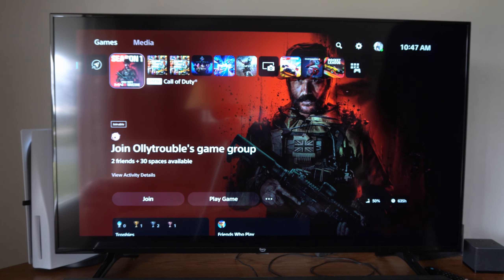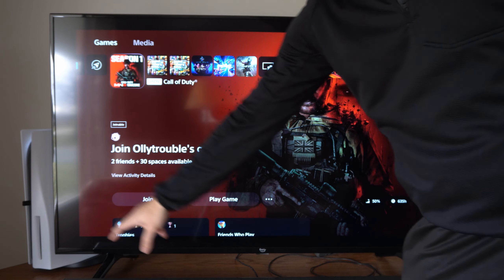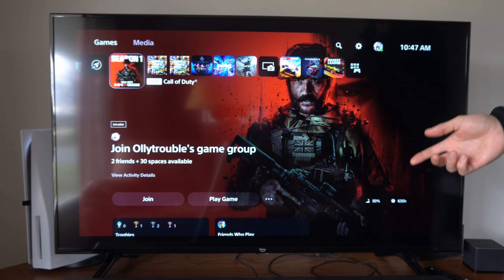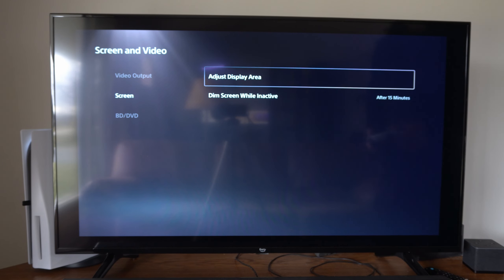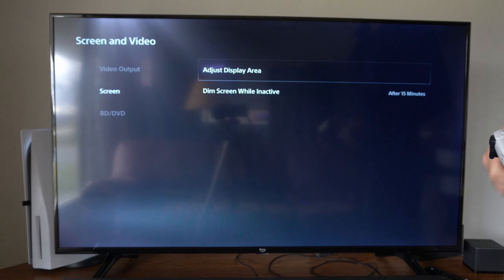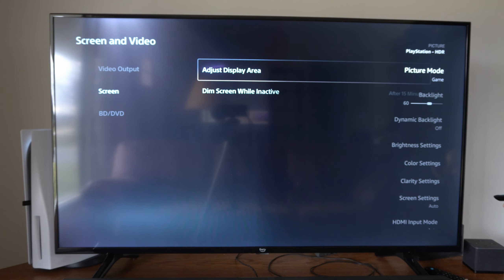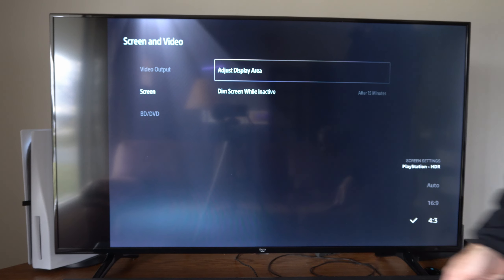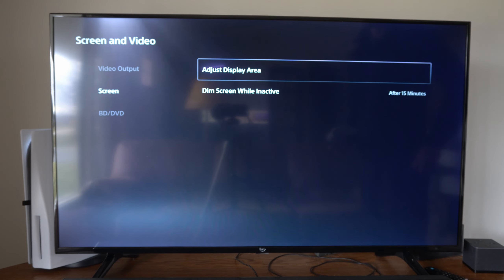How to Fix Black Bars on Edge of Screen on PS5 Console (Fast Tutorial)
To fix black bars on the edge of the screen on your PS5 console, you can follow these steps:

Go to Settings on your PS5 console.
Select Screen and Video.
Choose Video Output.

From here, you can view your Current Video Output Information or change your video output settings .

If you are experiencing black bars and/or cut off edges even when playing games designed for the 16:9 aspect ratio on a matching 16:9 display, then you can take the following steps 1:

The first step we recommend taking is to adjust the aspect ratio settings of your television or monitor. You need to make sure that your display isn’t stretching or cropping the video output from your PS5 system.
If changing the aspect ratio settings of your television or monitor does not resolve your issue, then you can try fixing it from the PS5 menus. To do so, you need to first turn on your system if you haven’t done so already.
With your PS5 turned on, you need to be in the Home Screen, which is the main system menu where you can select a videogame to open or go to the PlayStation Store. If you are currently playing a game or using an app on the PS5, you can go to the Home Screen by pressing and holding the PS button on your DualSense.

In the Home Screen, locate the Settings menu, which has a gear icon on the top right corner of the screen. Select Settings with the X button on your DualSense controller.

Inside the Settings menu, select the Screen and Video option.
Inside the Screen and Video menu, select Screen from the list of available options on the left side.
On the right side of the same Screen and Video menu, you then need to select Adjust Display Size.

Inside the Adjust Display Area menu, you can use the up and down button on the directional pad of your controller (or the up and down direction of the left analog stick) to adjust the viewing area. The main object here is to get the four circles on the edges as close to the edges of your display as possible without any visible black borders.